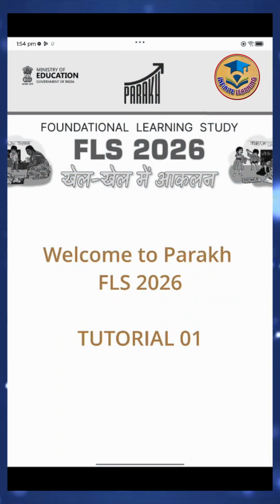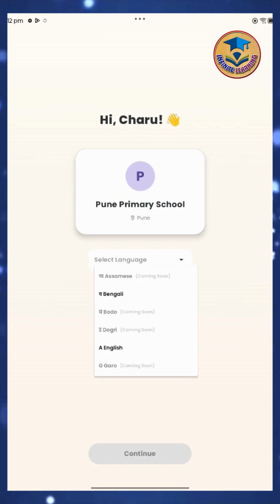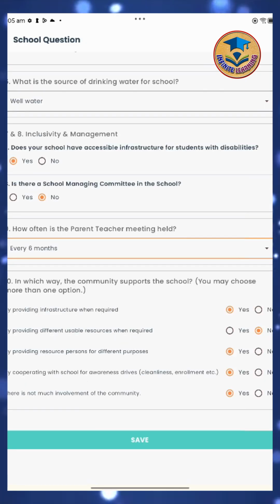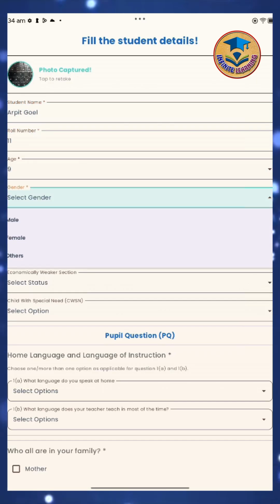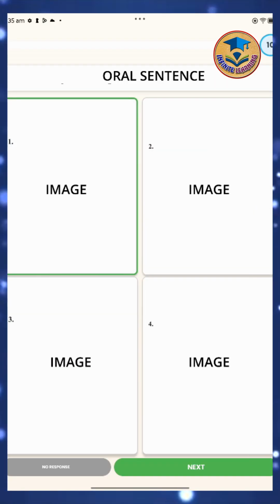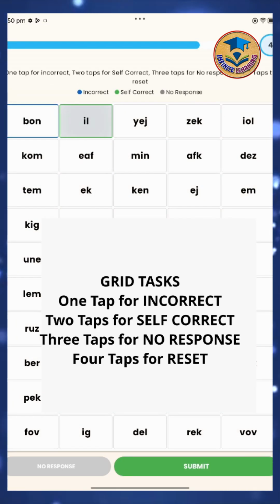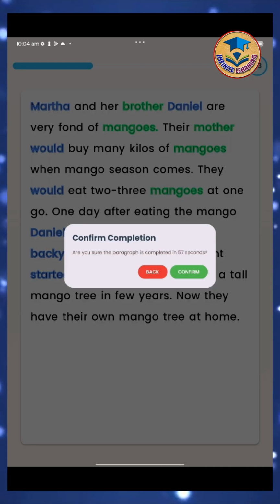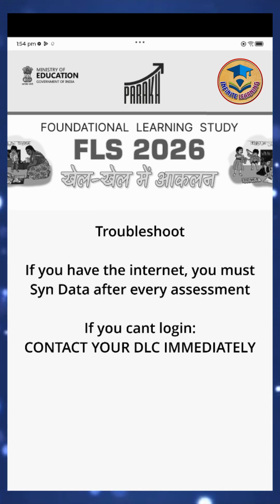FLS FINAL ASSESSMENT 2026 | PARAK FLS-2026 TUTORIAL | STEP BY STEP PROCEDURE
INFINITE LEARNING ACADEMY
PRESENTS:
FLS FINAL ASSESSMENT 2026
| PARAK FLS-2026 TUTORIAL |
STEP BY STEP PROCEDURE
THANKS TO PARAK